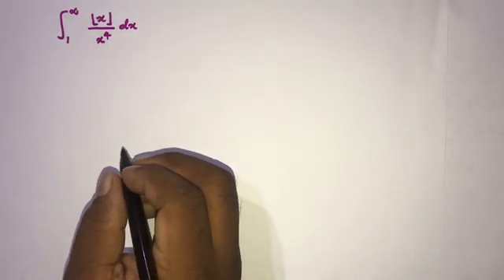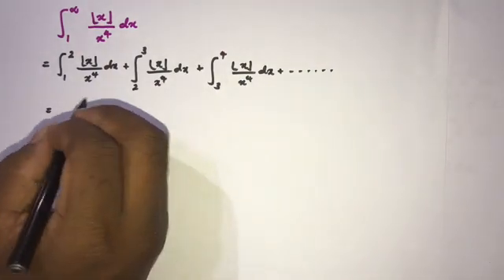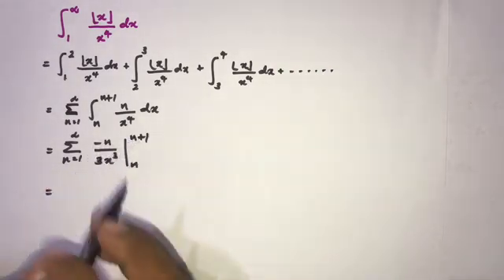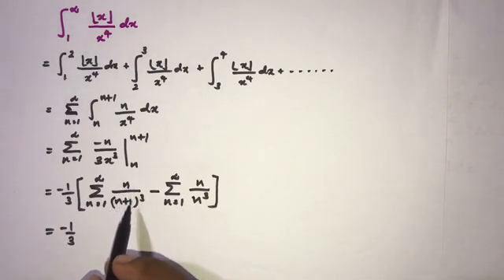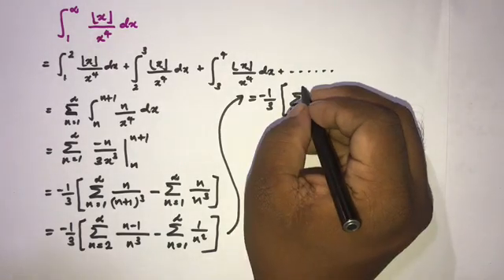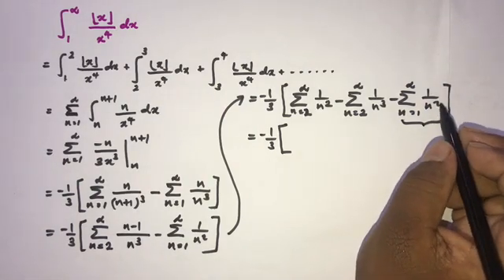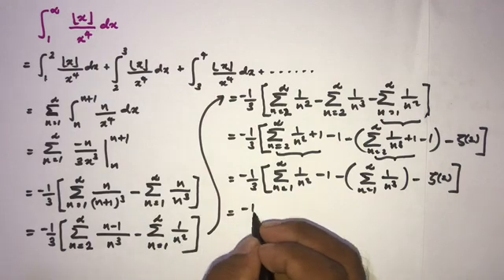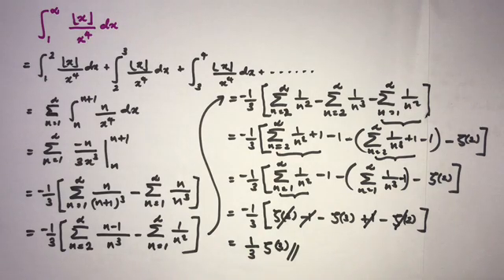Integral Floor(x)/x^4 from 1 to infinity | Floor function integral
This video explains this interesting floor function integral, Integra Floor(x)/x^4 from 0 to infinity.